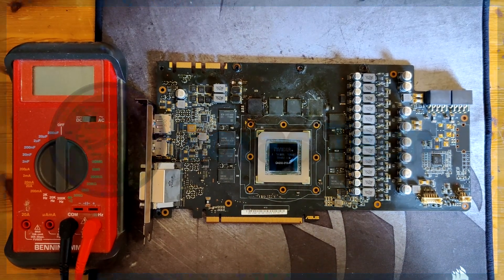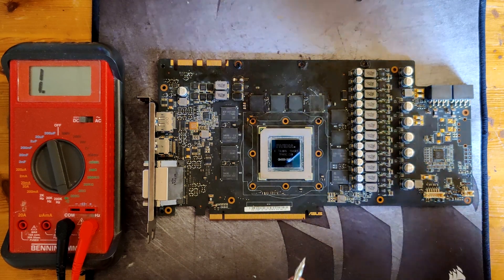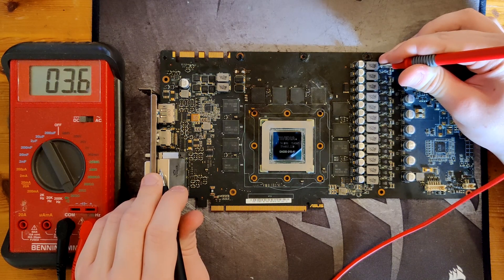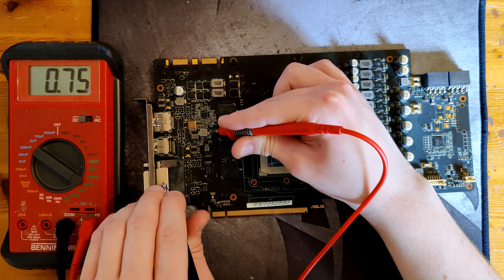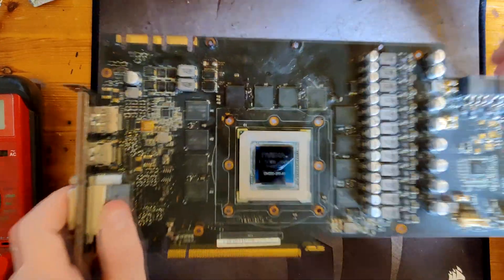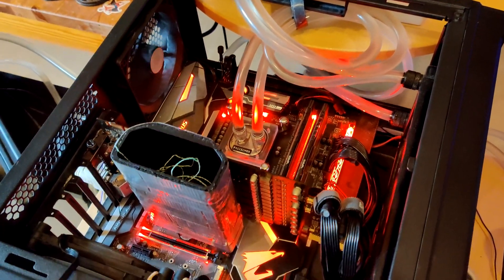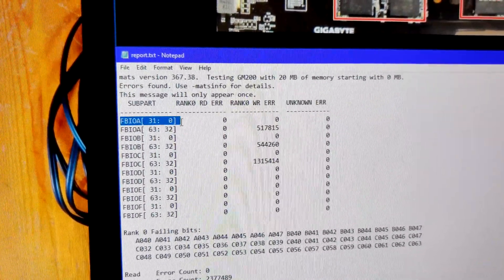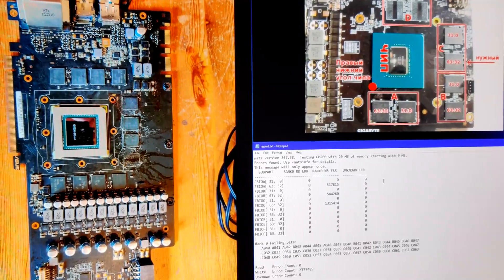GTX 980Ti Strix Artifacting, Faulty Memory // Troubleshooting (Part 1)